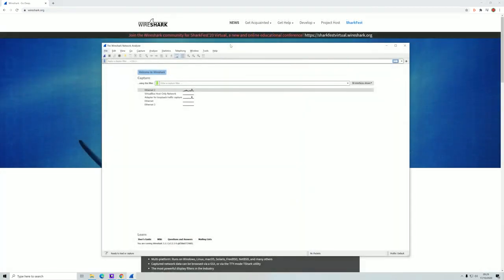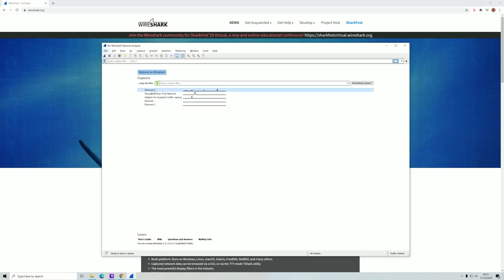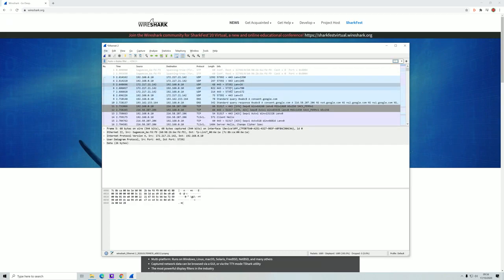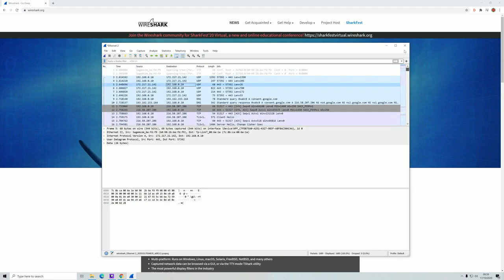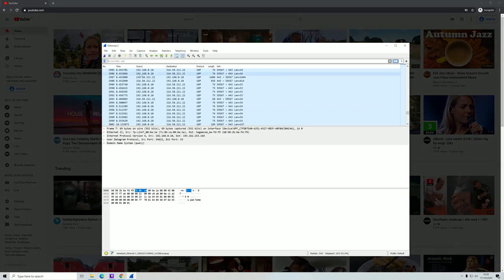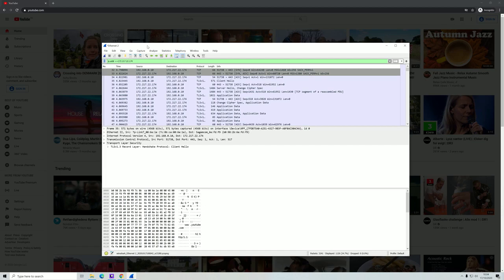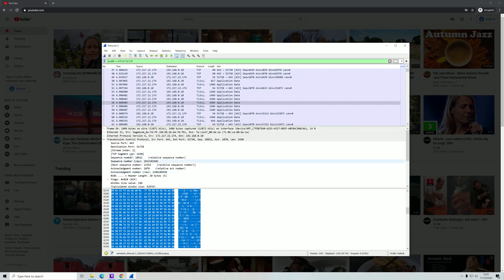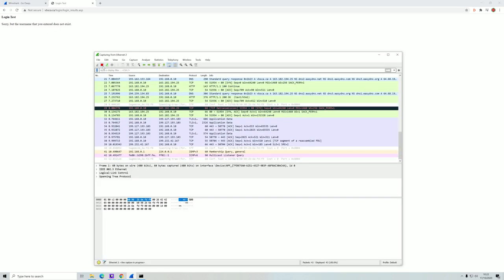WHAT IS WIRESHARK ?? | LEARN WHIRESHARK IN TEN MINUTES 😍